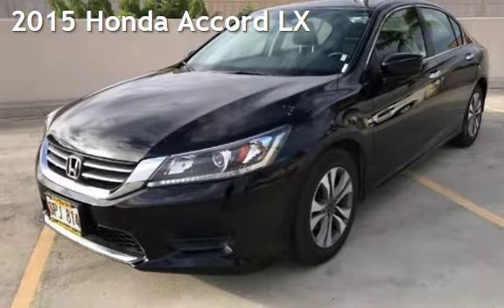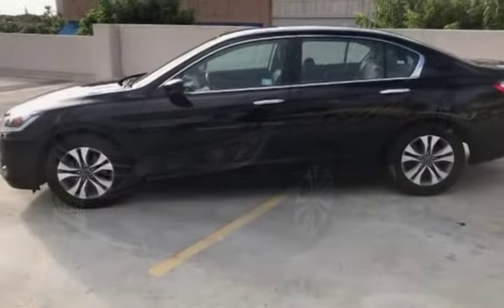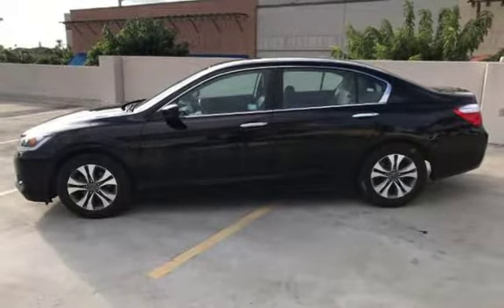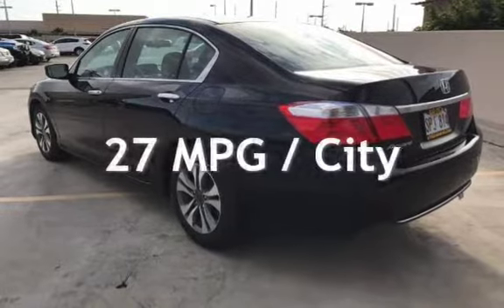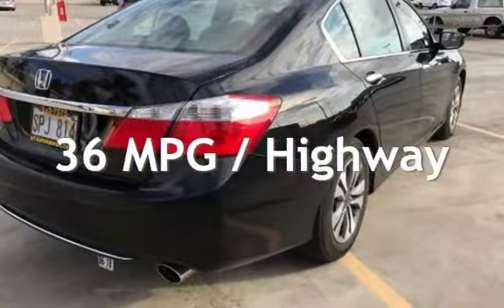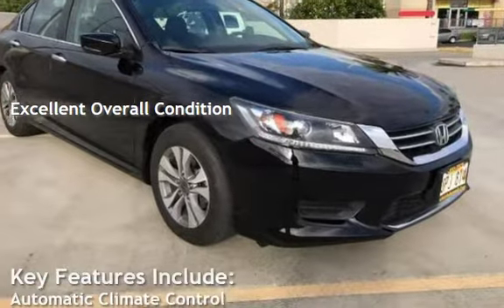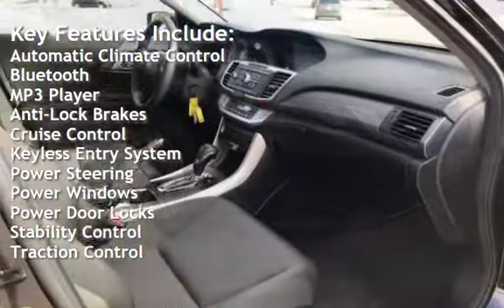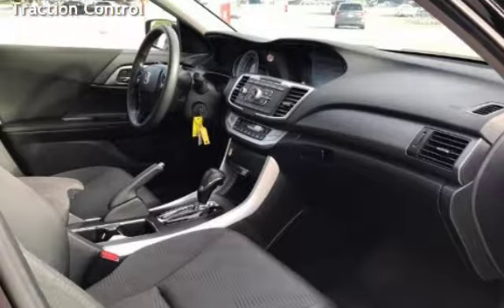2015 Honda Accord LX for sale in HONOLULU, HI